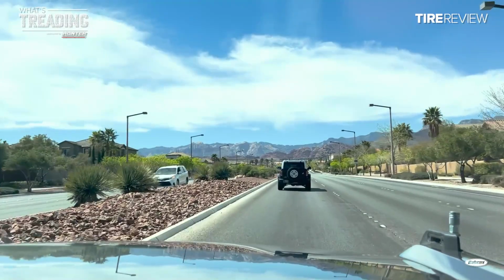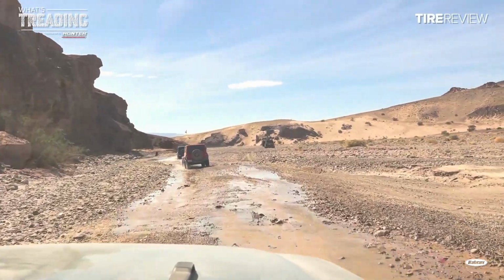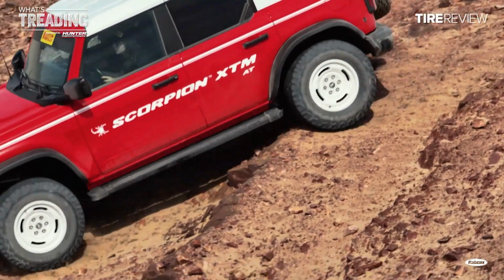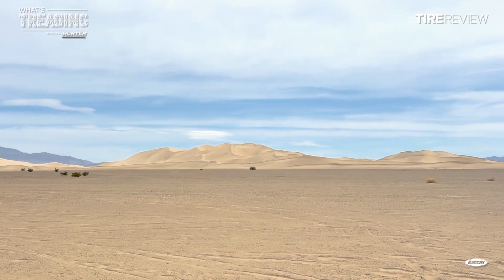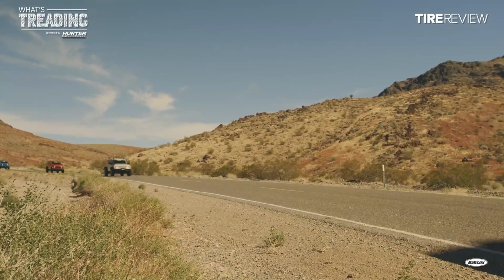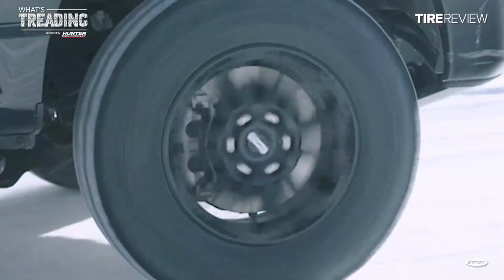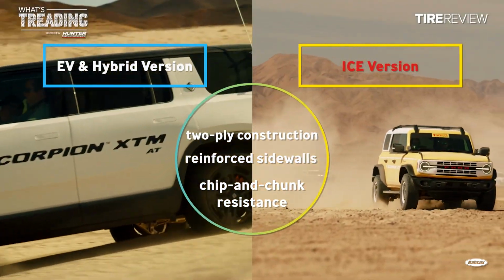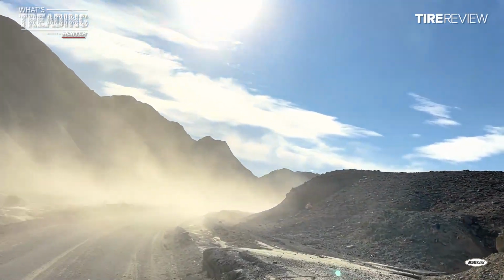Can Pirelli’s Scorpion XTM AT Tire Handle Death Valley’s Toughest Terrain?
Ever wonder what happens when you take a tire from Pirelli, a brand best known for race tires, and throw it into some of the toughest terrain on the planet? Well, I got the chance to find out. I took the Pirelli Scorpion XTM AT for a spin in Death Valley, and this tire had to prove its performance in some of the harshest conditions out there.

Real-World Testing in Death Valley

We didn’t stick to any easy, man-made trails (unless you count the road, I suppose). Nope. We put rubber to sand dunes, rocky roads, and everything in between. From Red Rock Canyon to Shoshone and the Badwater Basin – we took the Scorpion XTM AT tire through it all. The ground was tough, the heat was cranked up to 100°F, and the terrain was unforgiving. This was no vacation drive – this was real-world, all-terrain testing.

Pirelli Scorpion XTM AT performance: The Tread

When you first look at the Scorpion XTM AT, you’re sure to notice its bold, aggressive tread pattern. It's a sign that this tire is built for traction and stability, especially when you’re airing down to handle deep sand or rocky trails. I had the chance to test it out in a Ford Bronco Heritage Edition, a Jeep Wrangler, and a Rivian R1T. Each one performed impressively, but it was the sand where this tire really stood out. The traction felt solid, and I never felt like I was losing control, even in the deepest dunes.

Real On-Road Performance

This tire was built for the wild outdoors, but I was still surprised by how well it handled on the pavement. It was quieter than I expected for an aggressive off-road tire. I was impressed with how it performed on the road, even after putting it through some of the roughest off-road conditions.

The EV Version: Pirelli Scorpion XTM AT performance

Pirelli also developed a separate EV version featuring the company's "Elect" symbol. It’s designed to reduce rolling resistance. That means better range for your EV, so you don’t have to compromise off-road capability for efficiency. And both versions are built with chip-and-chunk resistance, so they’ll last longer, no matter where you drive.

Off-Road Guidance from Emily Miller

We didn’t just test this tire on our own. We had some serious off-road expertise from Emily Miller, founder of the Rebelle Rally, helping us navigate the trails. Emily’s been behind the wheel of some of the toughest vehicles out there, so I was thankful to have her in my ear for this one!